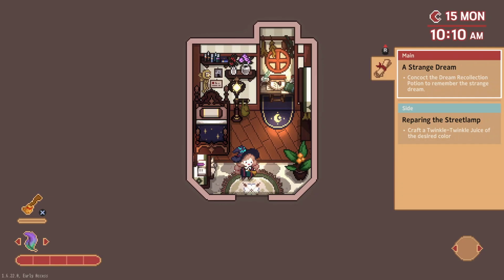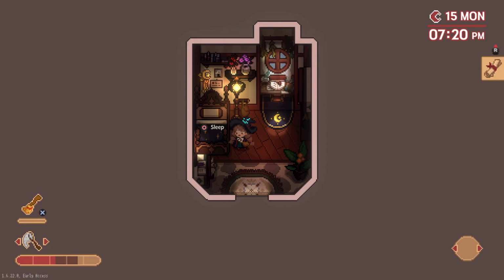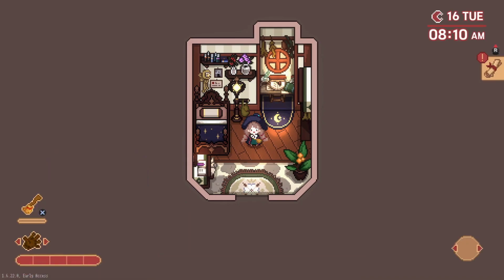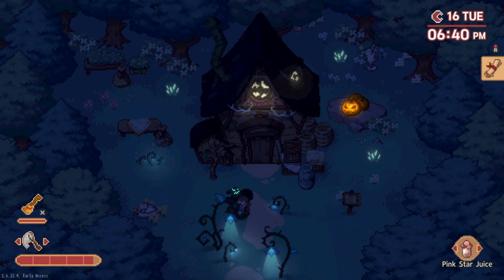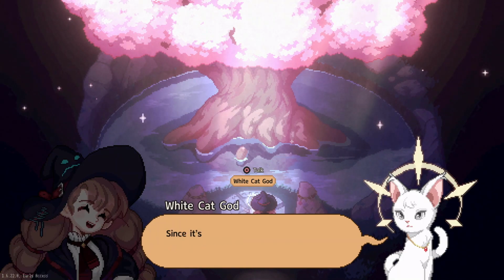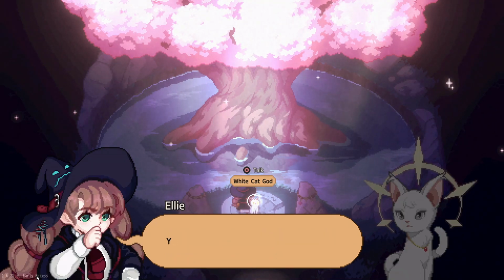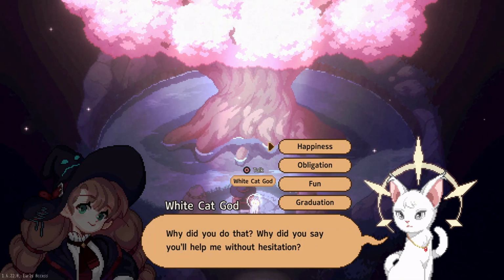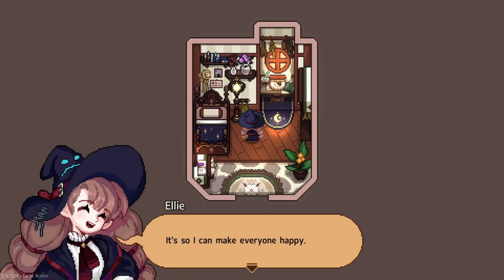Lighting the Streetlamps and Meeting Someone New 🕯️- Little Witch in the Woods [7]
I make dream recollection potion and light the streetlamps.